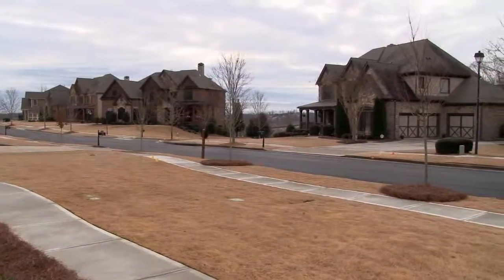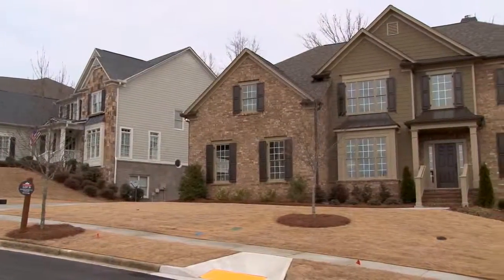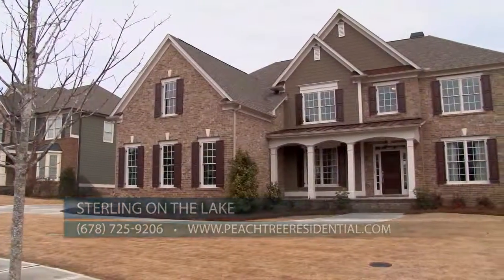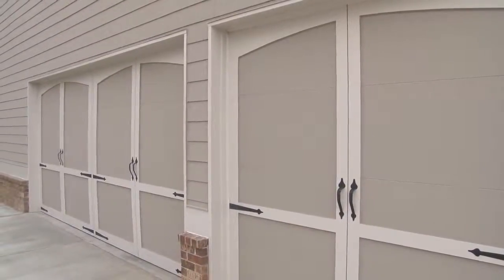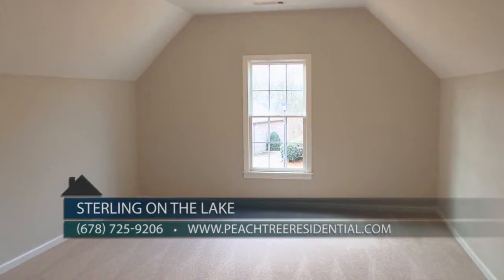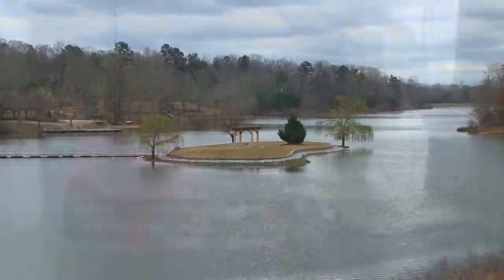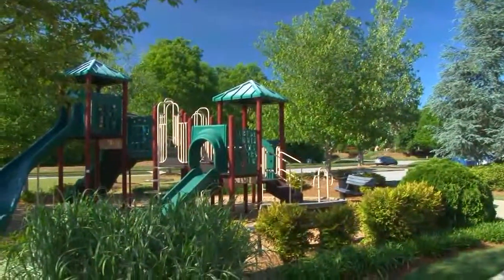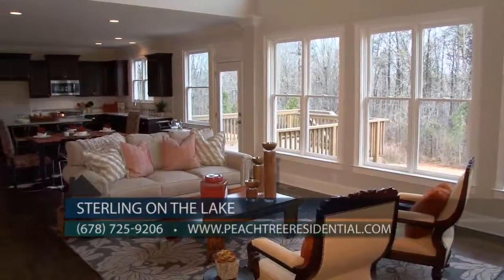Sterling on the Lake New Homes by Peachtree Residential TV Jan 30 2016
New Homes by Peachtree Residential at Sterling on the Lake.  Final new homes under construction and townhomes in an amazing neighborhood with numerous amenities.